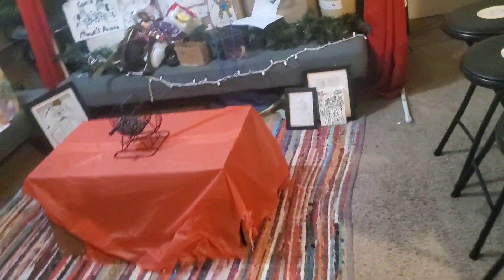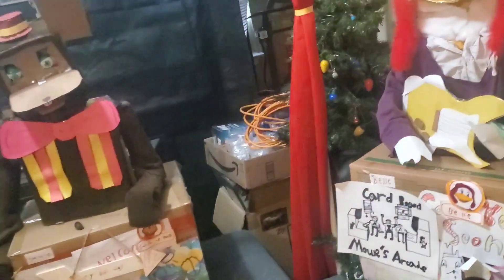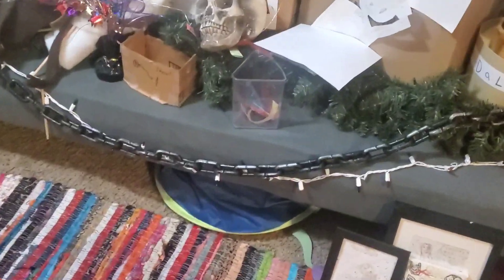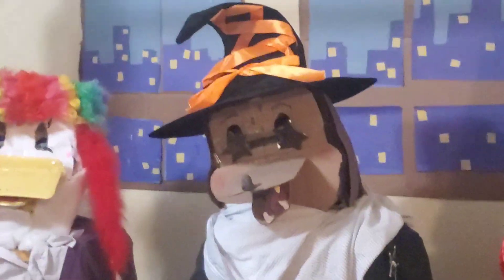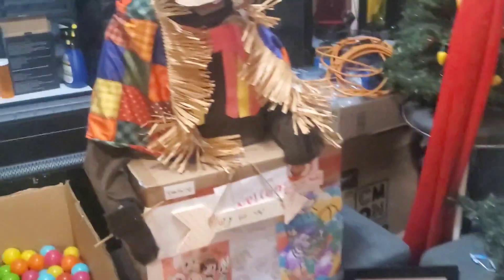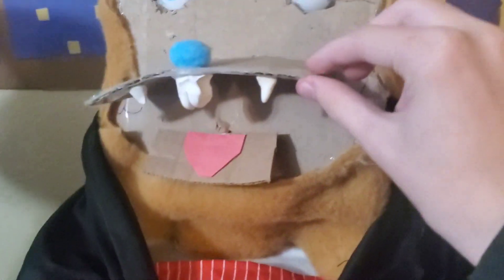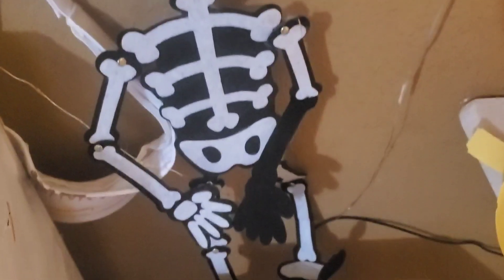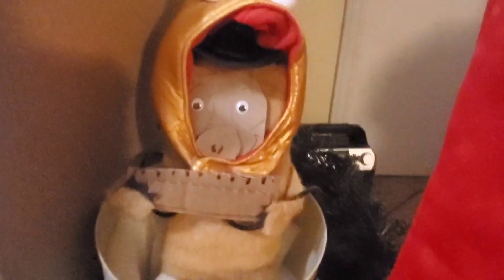decorating for Halloween 🎃 👻